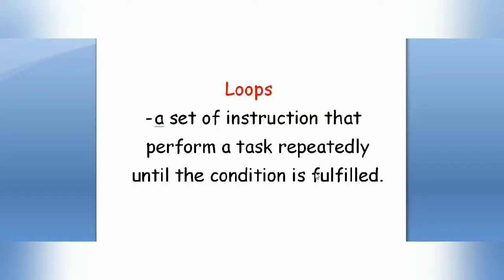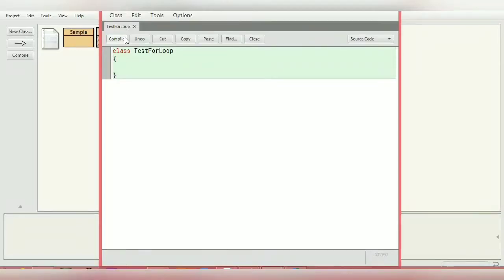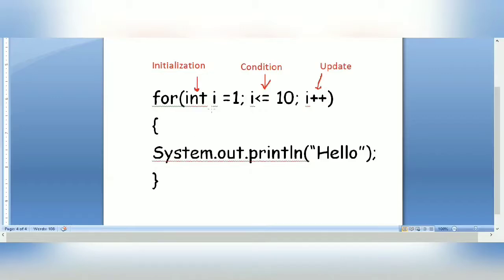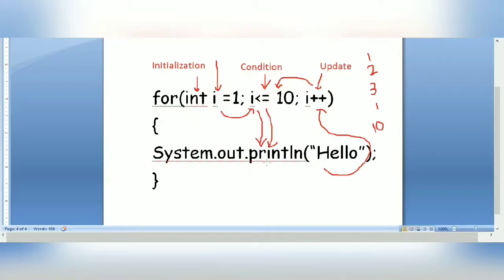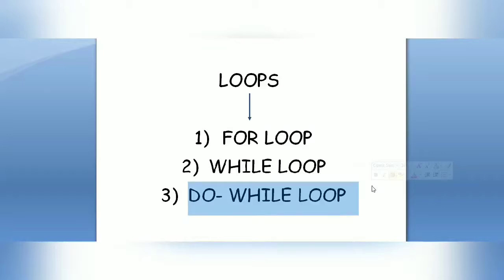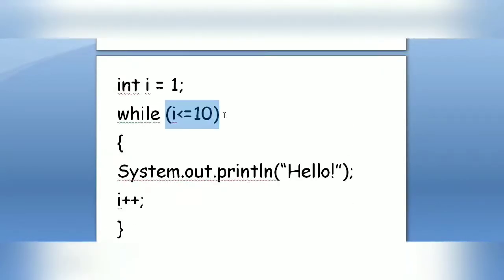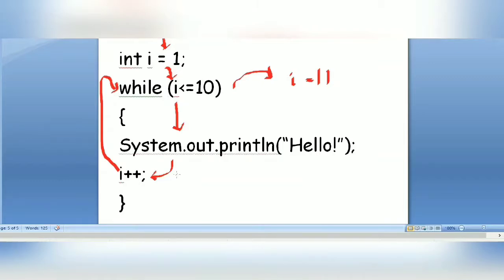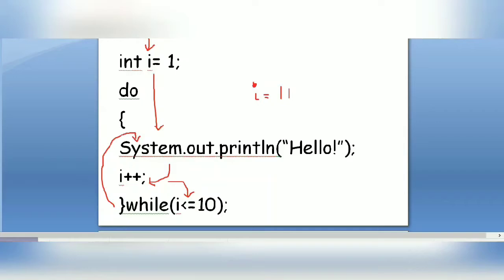Basic concept of iterative control or loops.| ICSE JAVA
This video explains the basic concept of loop and use of it in program. Also the flow of control is explained in details.